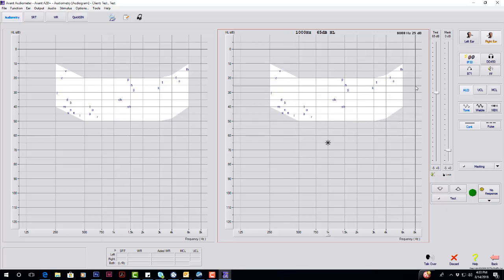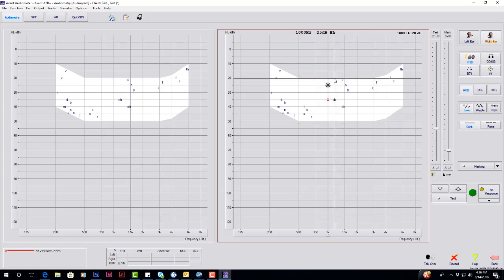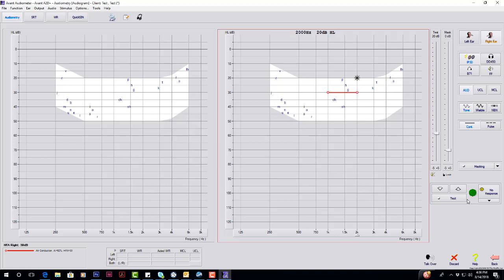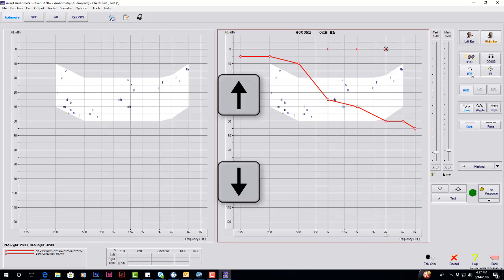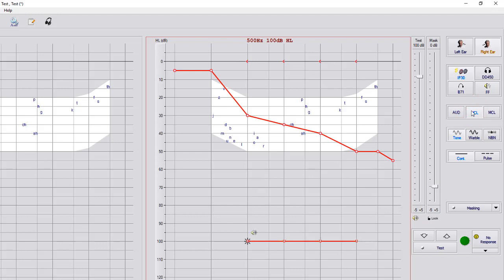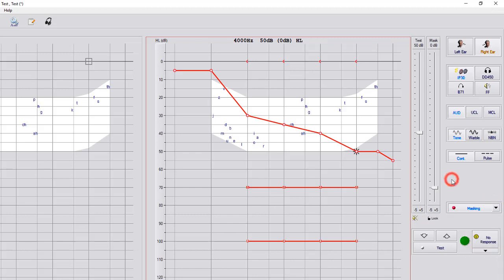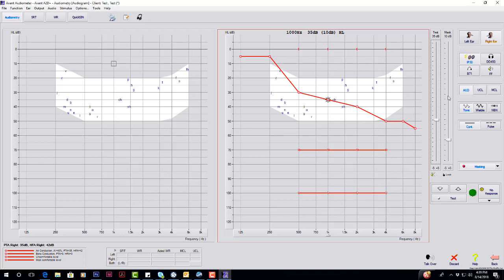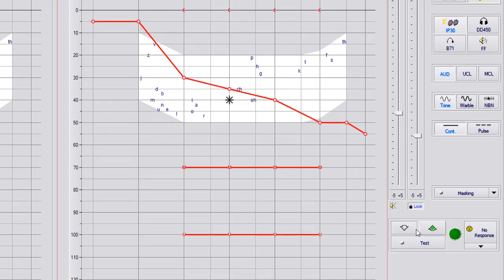AUD 2 Software Air Bone Masking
Watch this video to learn how to perform Air, Bone & Masking Audiometry in the MedRx Software